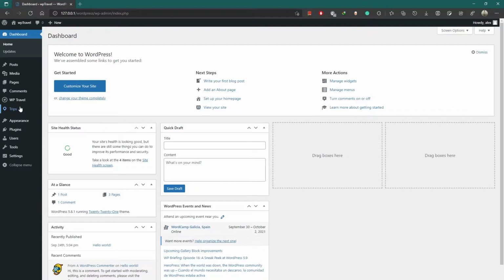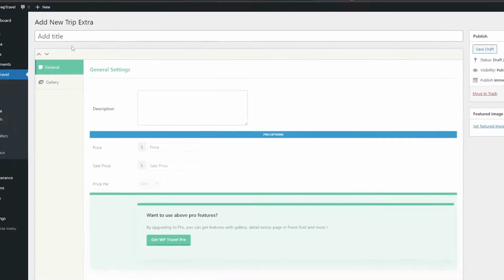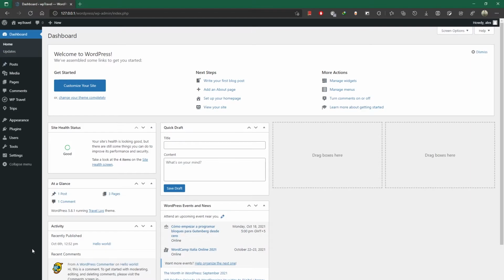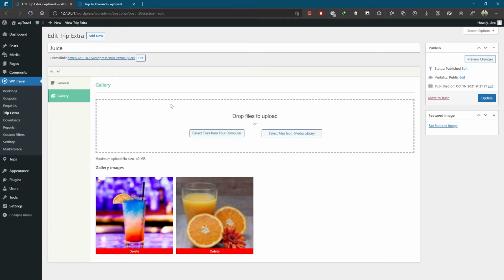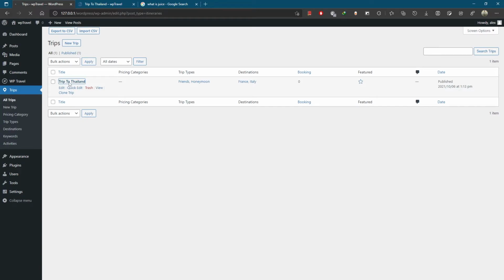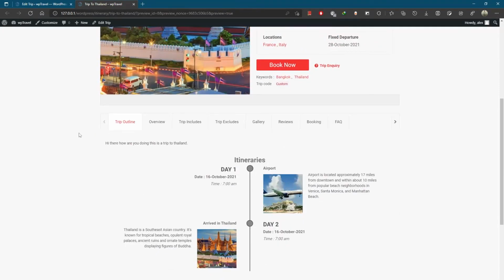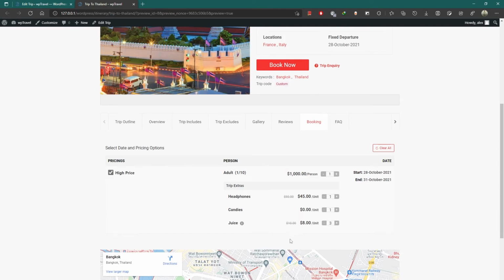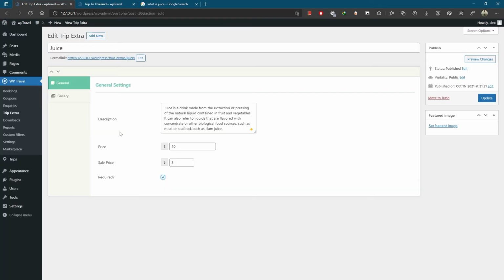How to add extra services to your Trips? WP Travel Tutorial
Here is our WP Travel documentation so, please where you can get more information about the WP Travel plugin.